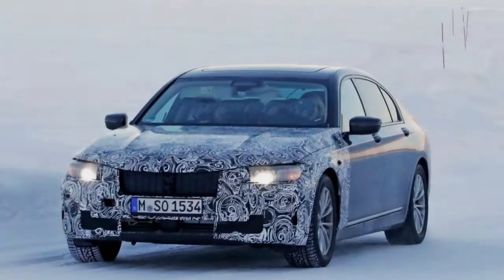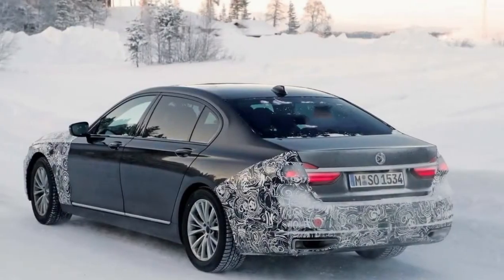2019 BMW 7 Series - Spy Shots With Front And Rear Update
Often times, driver and/or passengers in camouflaged prototypes can be rather standoff-ish when cameras are around. Lest we forget the big security guys that came after our spy photographers last summer trying to get a glimpse of the new Chevrolet Silverado. The occupants in this thinly disguised BMW 7 Series, however, offer a polite wave as they scamper along through a decidedly snow-covered landscape.

Here gives a lot of news about 2019 BMW 7 Series, reviews, pictures of BMW 7 Series first look that makes it easy for auto lovers. 7 Series had interior and exterior are very nice, 2019 BMW including the best and also have some accessories and prices that match the specification. The refreshed BMW 7 Series should debut later this as a 2019 model, with production beginning next spring.

dwiautozone DwiAutoZone

Backsound Free Royalty license by Kat And Tanner by Twin Musicom (twinmusicom.org)